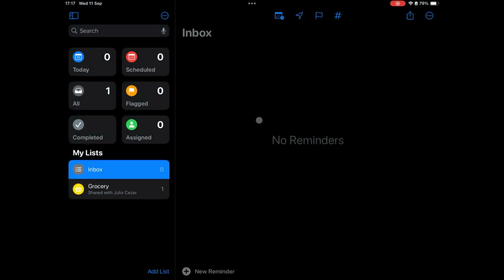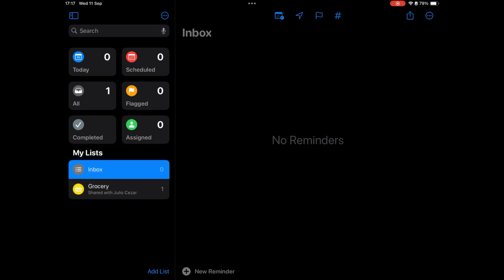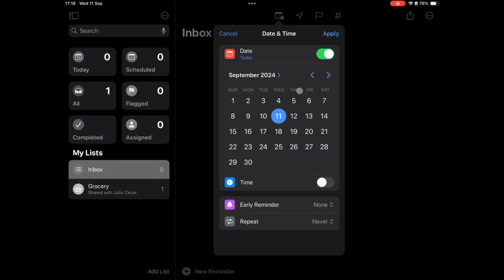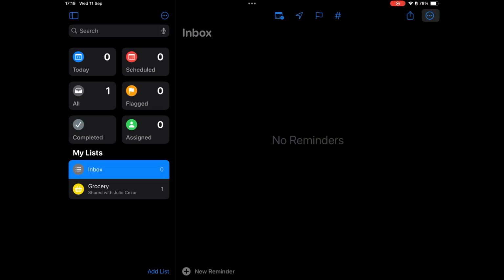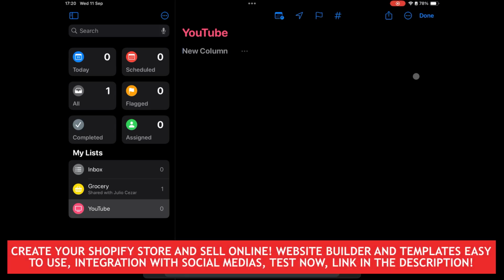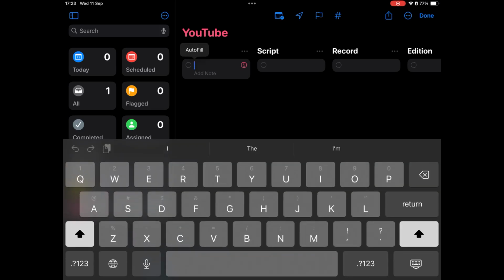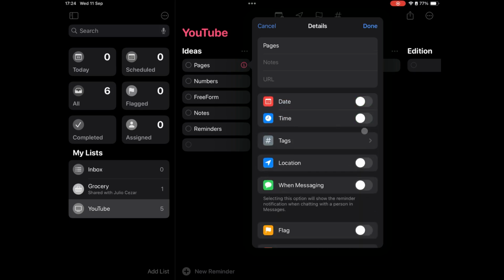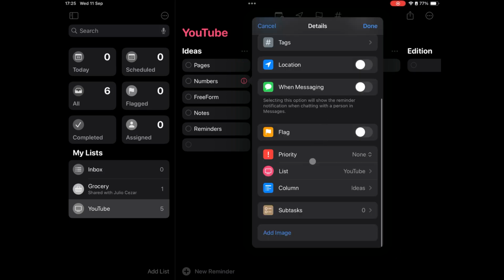Apple Reminders: Learn Everything about Apple's Free Task Manager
Learn all the details about Apple Reminders, Apple's free task and project manager.